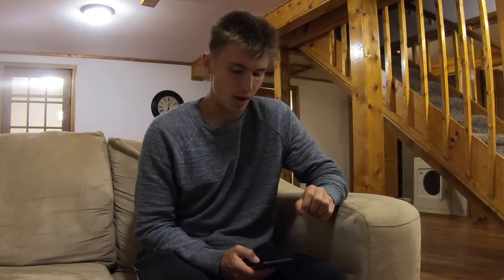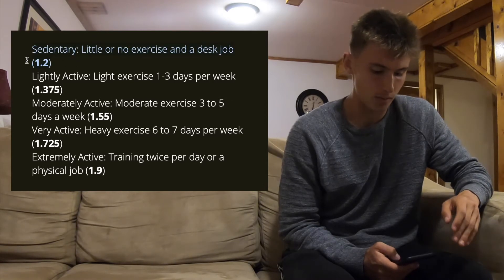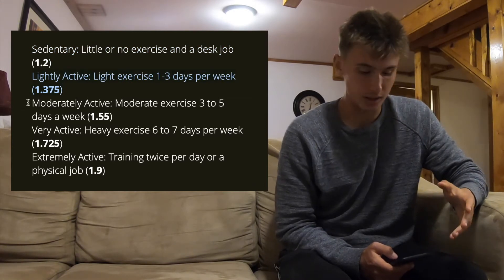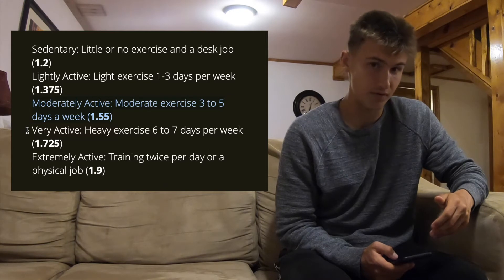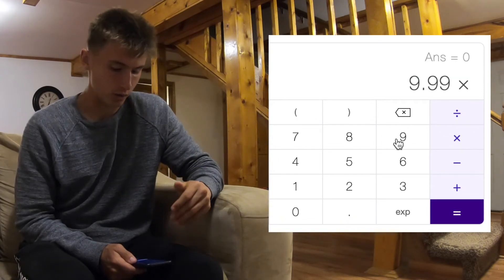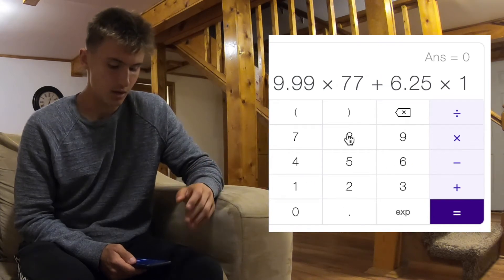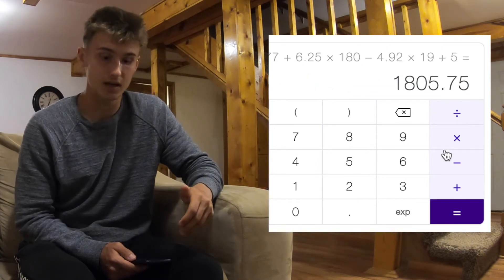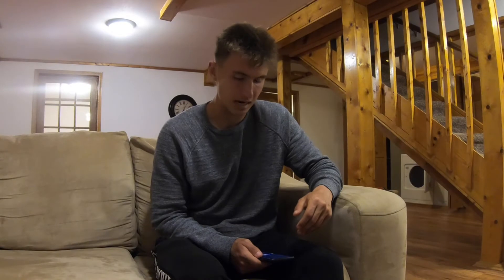HOW TO CALCULATE CALORIES, LOSE FAT, AND GAIN MUSCLE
Learn how to calculate your calories, lose fat, and gain muscle by simply adjusting your diet and a couple other lifestyle habits. Calculating your calories is as simple as looking at nutrition labels, and entering in your info into an equation to know your calorie intake targets. Losing fat is easy - simply take your calorie intake targets and subtract 500 calories a day from it! With muscle gain, you'll want to focus on protein intake!

Equation for calculating calories:
First calculate your Basal Metabolic Rate:
Men: 9.99 x weight (kg) + 6.25 x height (cm) - 4.92 x age (years) + 5
Women: 9.99 x weight (kg) + 6.25 x height (cm) - 4.92 x age (years) - 161

Now multiple the number you got by the factor below that best describes how active you are:
Lightly Active: 1.375
Moderately Active: 1.55
Very Active: 1.725
Extremely Active: 1.9

If you want a more in-depth way to understand how to calculate your calories along with a ton of more info, then click the link above to my "Nonstop Nutrition Program".

Follow Nonstop Progress on instagram: @nonstop.progress

About Me:
Name: Heath Martin
Age: 18
Height: 5’10
Weight: 170
Nationality: USA
Current Team: Forward Madison FC
Last Team: DC United U19's
Previous Teams: IMG Academy, Tennessee ODP, Atlanta United U19's
Position: LB/LCB

Best Gear/Equipment
Soccer ball
Training ladder
Resistance bands
Training poles
Soccer cleats
Gym shoes
Training socks
Compression shorts
Training shorts
Training shirt
Best training jacket
Soccer rebounder
Training Headphones
Camera case
Camera Microphone Adapter

My Supplements
My Protein
My Creatine (shown in video)
My Reds Pre-workout (shown in video)
My Multivitamin
My Vitamin D3 supplement